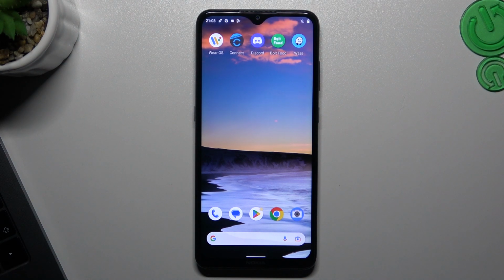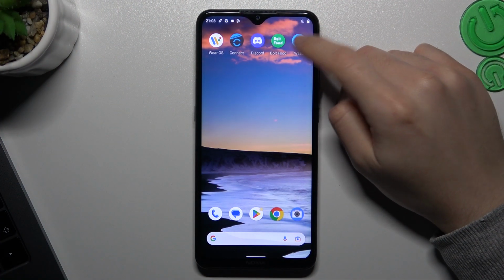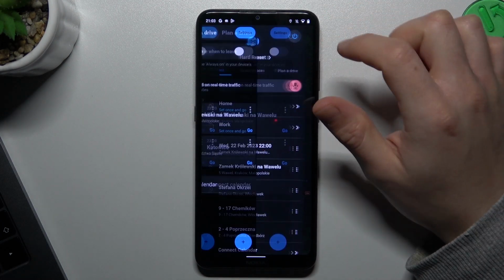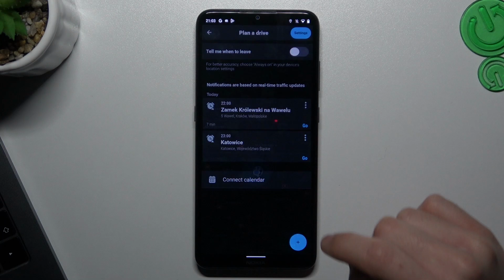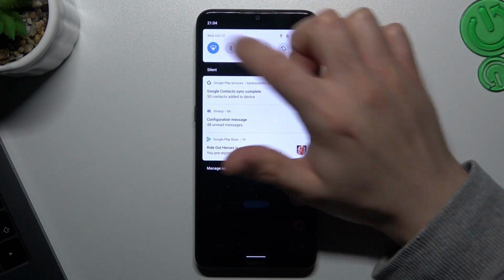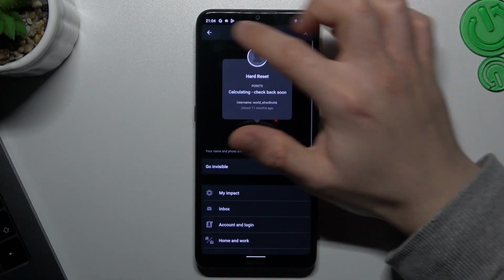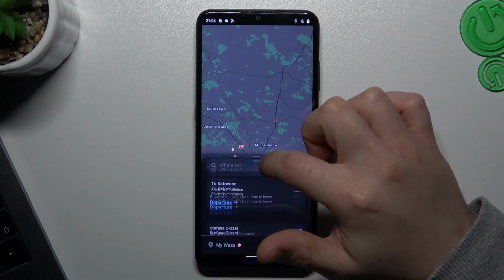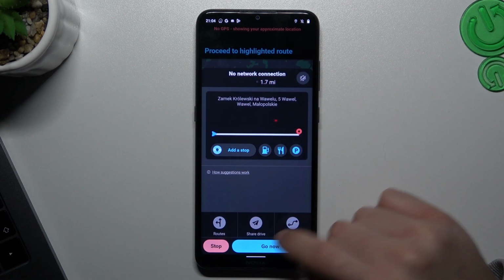How to Use Waze App in Offline Mode? Let's Drive without Wi-Fi / Internet Connection!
Hello! If you don't have access to the internet but still need to navigate, you can use Waze in offline mode. In this tutorial, we'll show you how to download and use Waze in offline mode on your Android device, so you can navigate even when you're offline. If you want to learn more, head over to our

How to use Waze in offline mode on Android?
How to download Waze maps for offline use?
How to navigate with Waze without an internet connection?